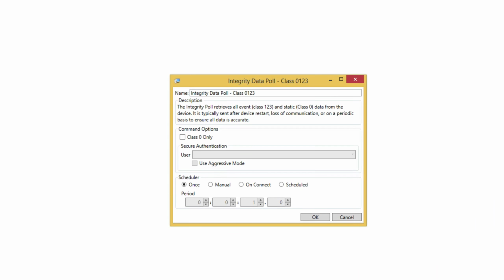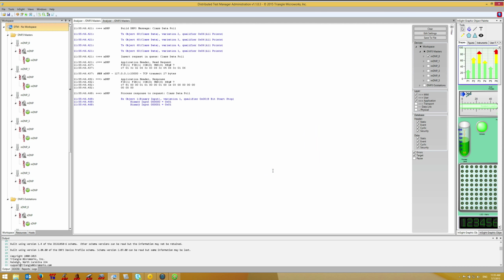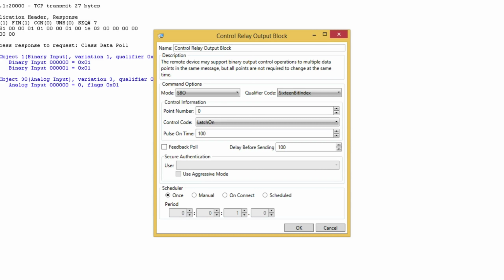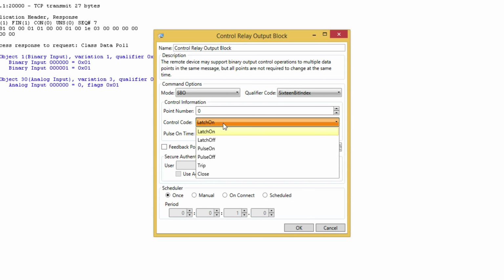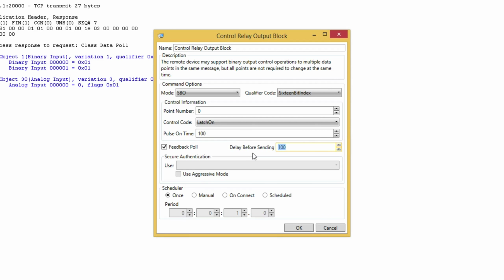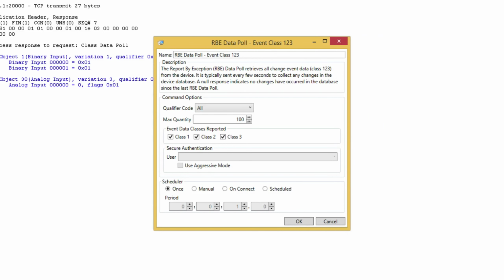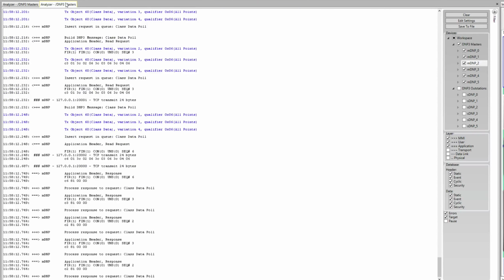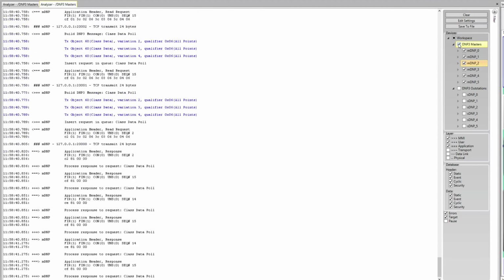5 DTM DNP3 Configure Commands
This video demonstrates how to configure commands for DNP3 Masters in the Triangle MicroWorks Distributed Test Manager (DTM).